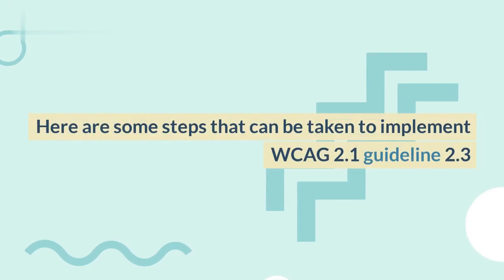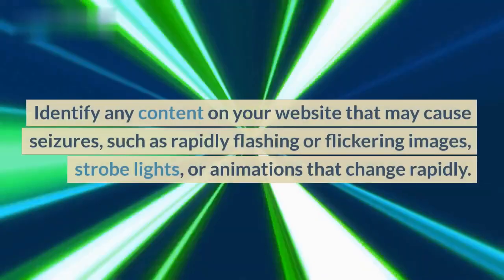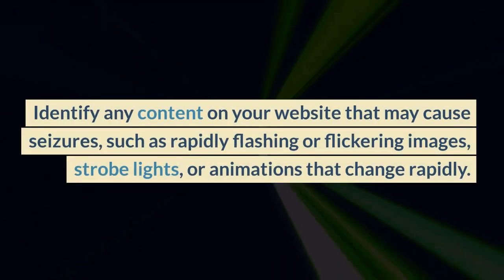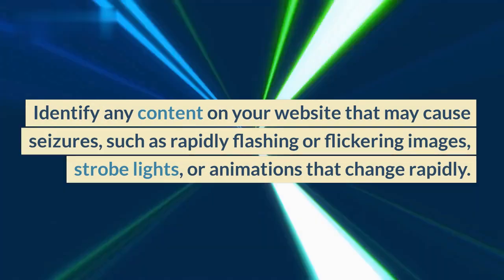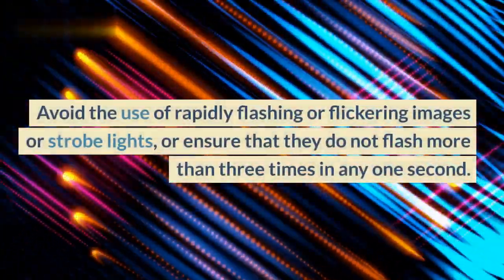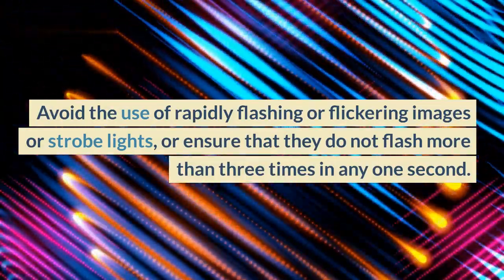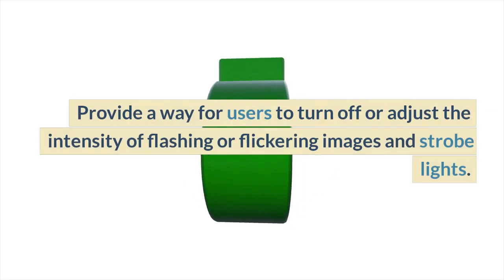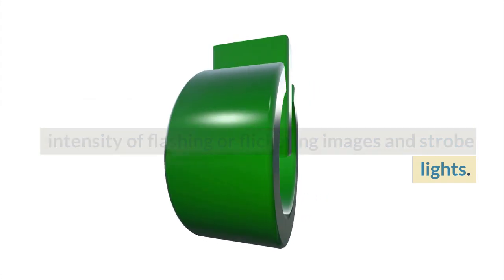How to implement WCAG2.1 guideline 2.3 Seizures and Physical Reactions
In this video, we dive into the world of web accessibility and explore the implementation of WCAG 2.1 guideline 2.3 Seizures and Physical Reactions. This guideline focuses on making content accessible to users with disabilities through the use of predictable and consistent navigation. We will cover the best practices and techniques for implementing this guideline, including using clear and simple language, providing visual cues, and using standardized and consistent navigation. Whether you are a web developer, designer, or content creator, this video is an essential resource for anyone looking to improve the accessibility of their website and ensure it is usable by as many people as possible.